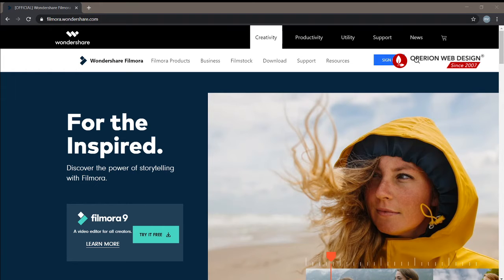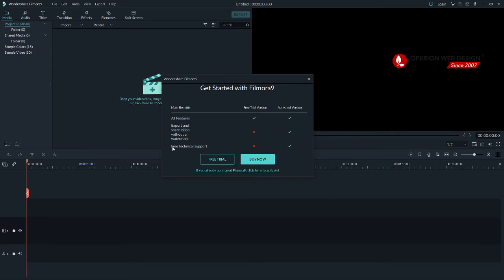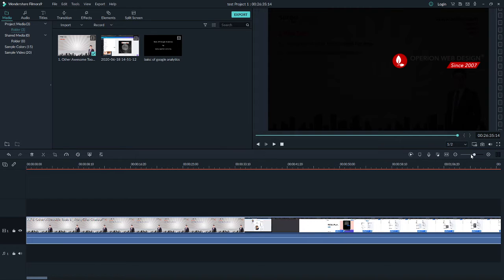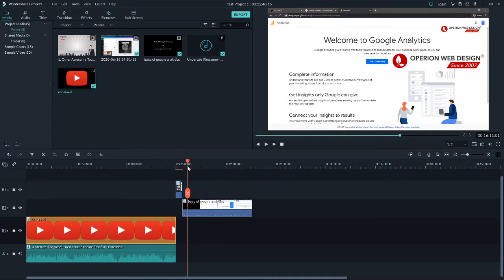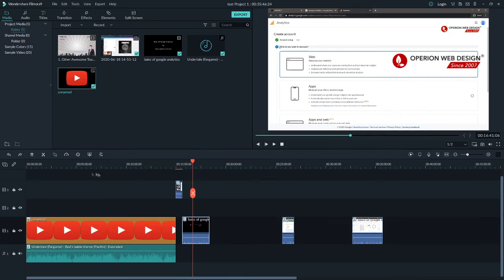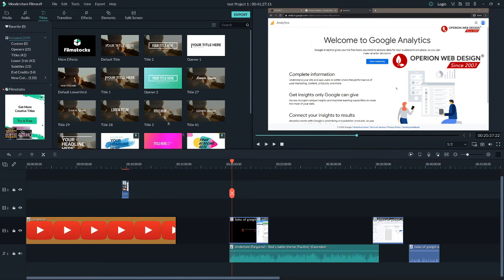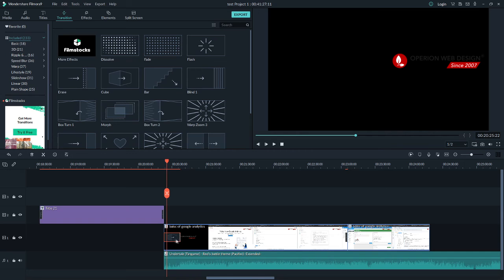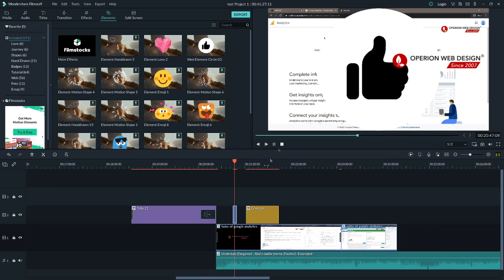Filmora Video Editing Software Tutorial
Filmora
Wondershare Filmora9 - the easy-to-use and trendy video editing software that lets you empower your story and be amazed with results, regardless of your skill level. Filmora9 gives you a helping hand to get started with any new movie project by importing and editing your video, adding special effects and transitions and sharing your final production on social media, mobile device or DVD.

The software offers editing support for 4K videos. It's an affordable product equipped with tools made for both video and audio. It gives users a plethora of options when it comes to styling, adding effects, and customizing videos. The tool makes it possible for users to throw in overlays, come up with animations and elements, add audio, and insert texts. It's an ideal tool to have especially for those who want to make dedications, tributes, and stories in their videos. Voice overs can also be included in any video.

100 Video Tracks
Utilize up to 100 layers of media to create epic stories with ease.

Creative Effects
Apply transitions, motion elements, filters, and more to any video track.

Compositing Tools
Layer video clips and other media and apply effects like green screen, blending modes, and more.

Background Noise Removal
Remove unwanted background noise easily.

Keyframe Audio Editing
Make multiple volume adjustments within one clip.

Audio Equalizer
Fine tune your music, dialogue, and other audio clips.

Fast Rendering
Filmora9 renders your videos quickly, even when you’re working with 4K footage.

High Resolution or Economical Preview
Preview your video in full quality to see every detail, or reduce your preview quality for a smoother editing experience.

Fast Import and Export
Save time importing and exporting media, including 4K video footage.

Stabilization
Eliminate the distracting effects of camera shake in just a couple of clicks.

Fisheye Correction
Correct fisheye distortion caused by ultra-wide angle camera lenses, like those found in action cameras.

Detailed Speed Controls
Play you footage up to 100 times faster or slower, create freeze frames, and even play you clips backwards.

Professional 3D LUTs
Change your video’s aesthetic in just one click using high-quality color grading presets.

Advanced Color Correction
Control the colors in your video by adjusting white balance, lightness, exposure, saturation, and other properties.

1) Create A Video Project
2) Basic Of Filmora
3) Intro To Filmora
4) How to Use Filmora
5) Import Video,Audio and Image
6) Create Text, Element
7) Export Video
8) Filmora Pricing